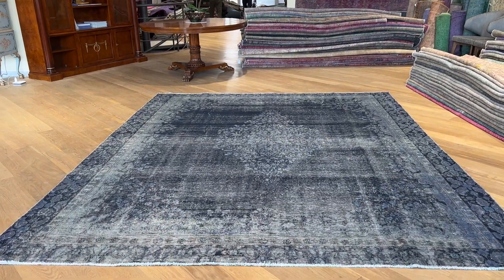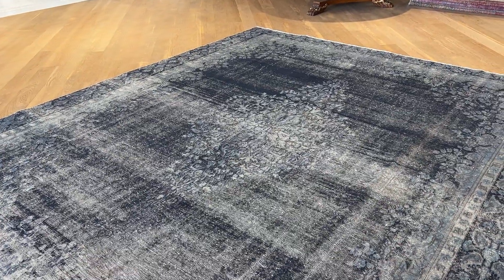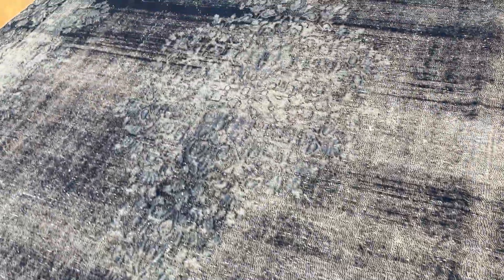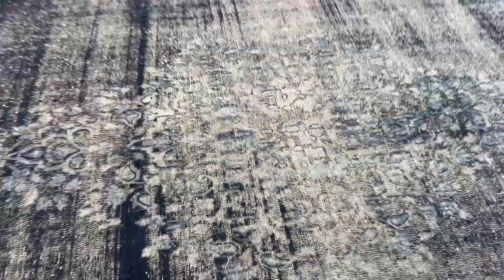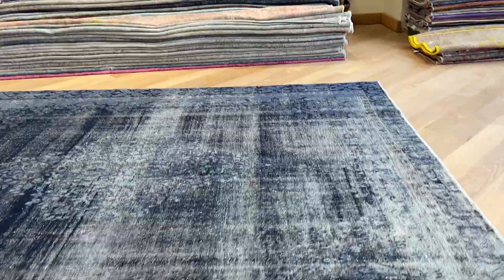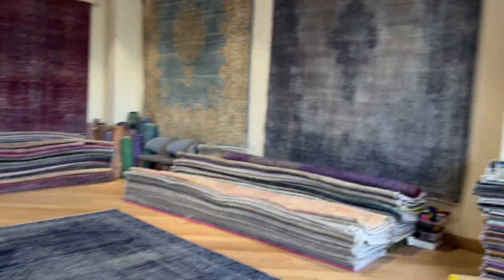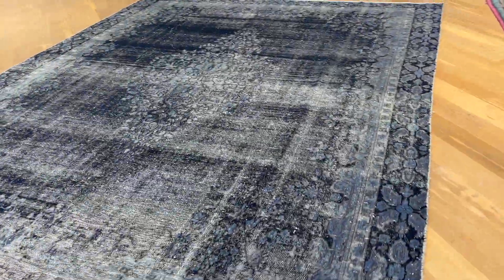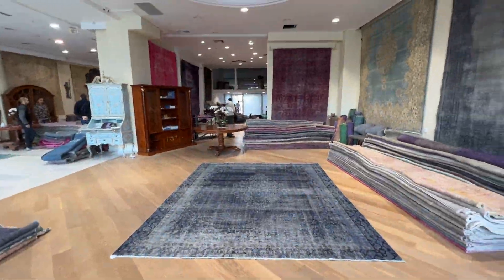Persischer Vintage Teppich blau 25454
Einzigartiger handgefertigter, persischer Vintage Teppich grau Größe 355 x 287 cm.